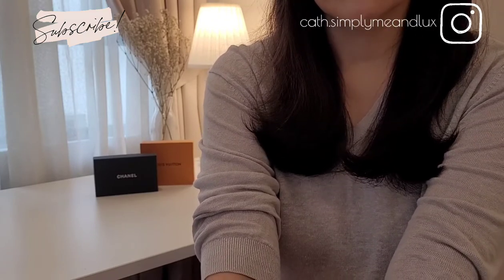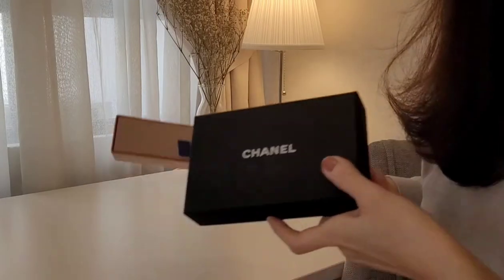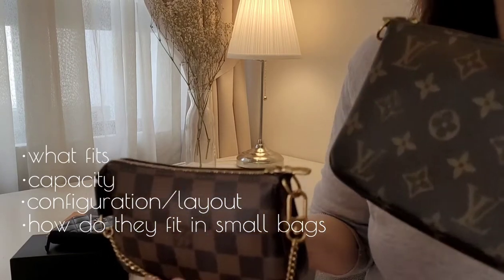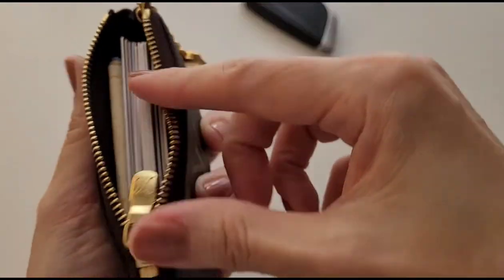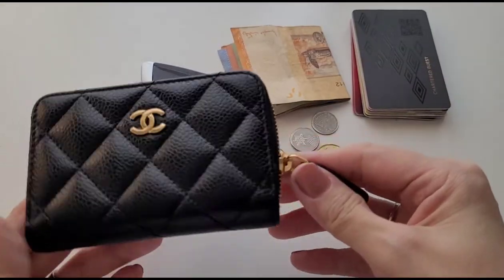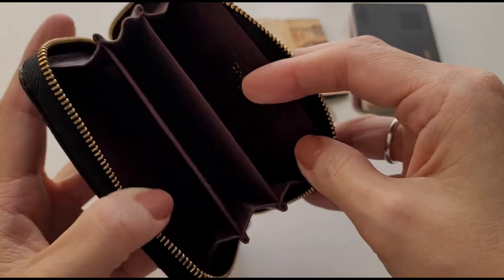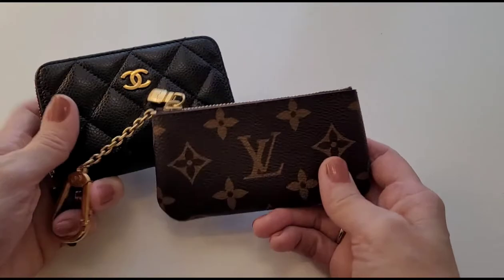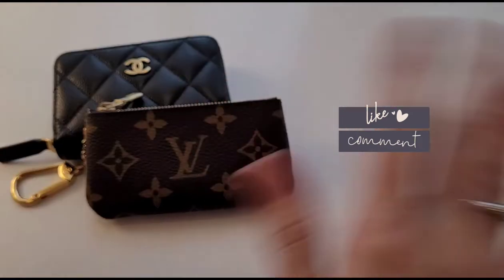CHANEL ZIPPED COIN PURSE VS LOUIS VUITTON KEY CLES | COMPARISON | WHAT FITS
Comparison video featuring Louis Vuitton key cles and Chanel zipped coin purse.

.What Fits
.Capacity
.Layout
.How do they fit in small bags

Thank you for clicking and stay beautiful!

With Love
Cath🤍SIMPLYMEANDLUX